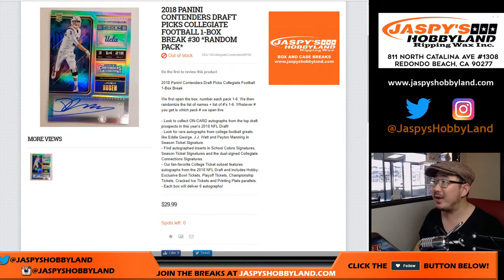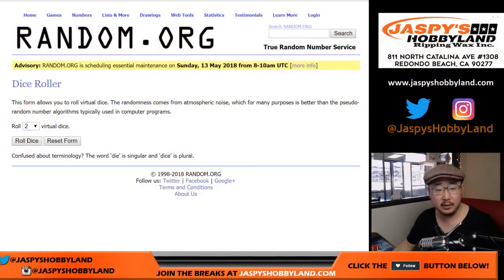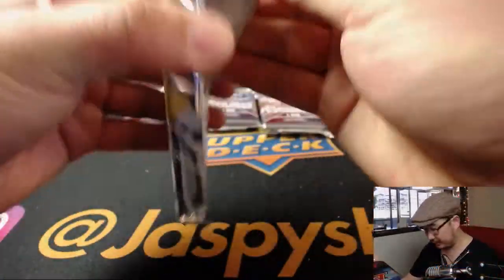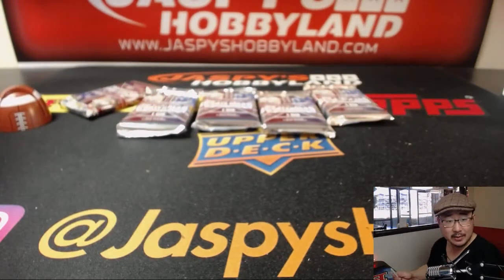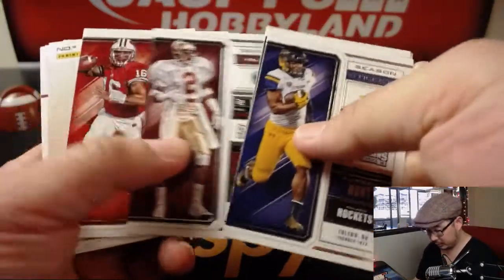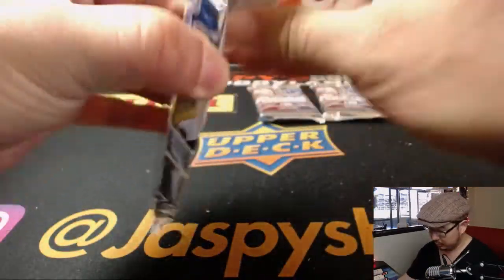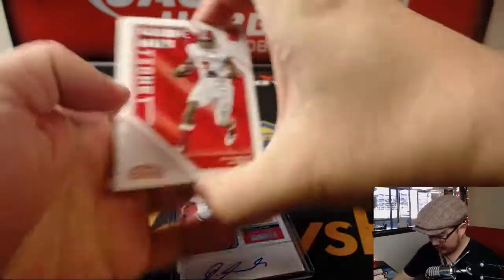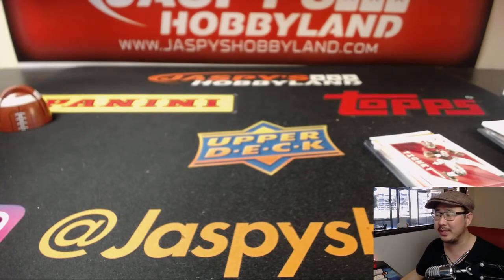Tu., 05/08/18 [1Box RP] #30 - 2018 Panini Contenders Draft Picks Football (NFL)